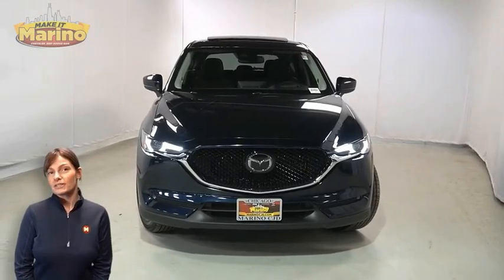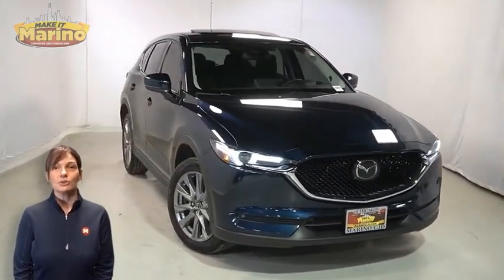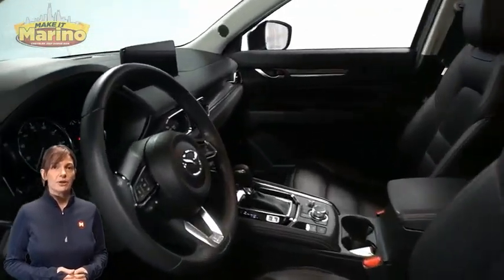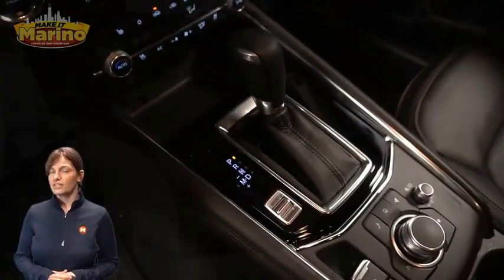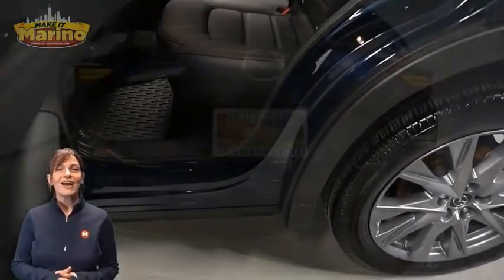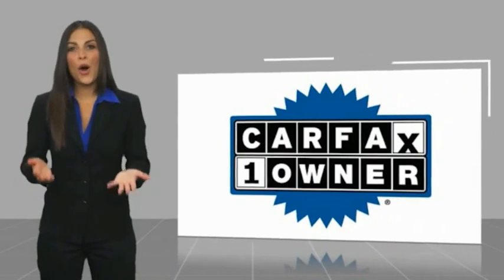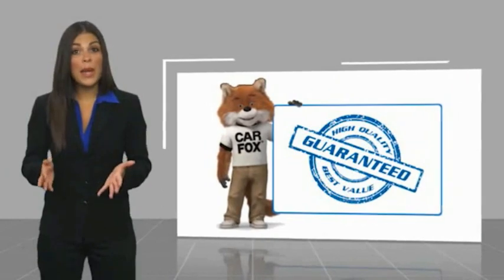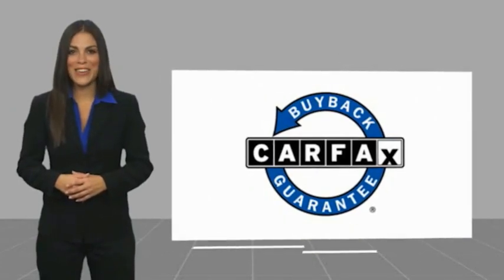2021 Mazda CX-5 8176A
2021 Mazda CX-5 Grand Touring Reserve

5133 W Irving Park Rd

2021 MAZDA CX-5 GRAND TOURING RESERVE!!  2.5 LITER TURBOCHARGED 4 CYLINDER ENGINE!!  STILL UNDER FACTORY BUMPER TO BUMPER AND POWERTRAIN WARRANTY!!  ONE OWNER!!  ACCIDENT FREE CARFAX REPORT!!  10.25 INCH TOUCH SCREEN DISPLAY!!  REAR BACKUP CAMERA!!  VENTILATED FRONT SEATS!!  HEATED FRONT SEATS!!  HEATED STEERING WHEEL!!  POWER SUNROOF!!  STEERING WHEEL MOUNTED AUDIO CONTROLS!!  19 INCH ALUMINUM WHEELS!!  POWER LIFTGATE!!  BRAKE ASSIST!!  ELECTRONIC STABILITY CONTROL!!  POWER LOCKS!!  POWER WINDOWS!!